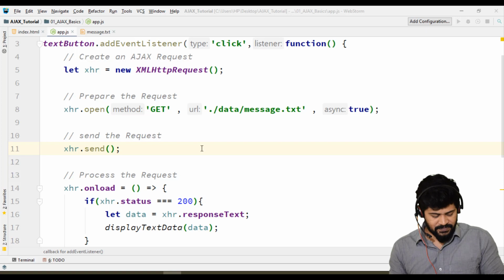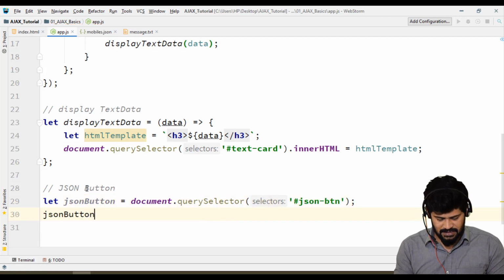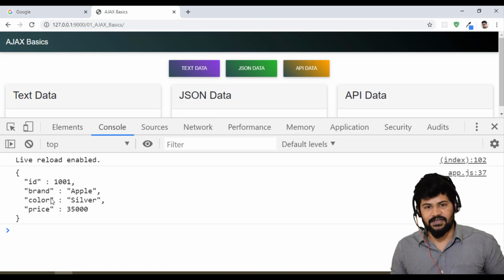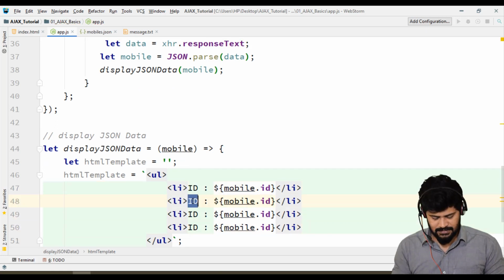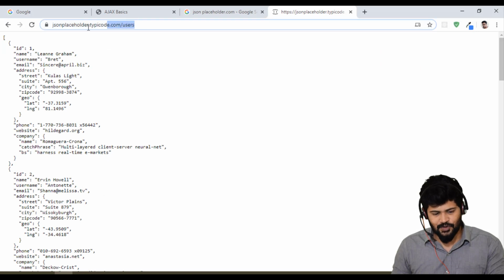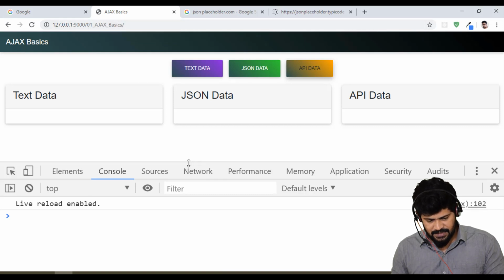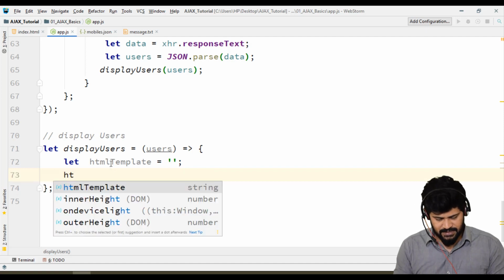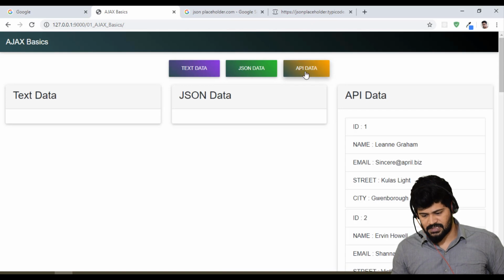04. AJAX to fetch JSON data from an External URL | AJAX Tutorial | UiBrains | NAVEEN SAGGAM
04. AJAX to fetch JSON data from an External URL | AJAX Tutorial | UiBrains | NAVEEN SAGGAM
The onreadystatechange Property
The readyState property holds the status of the XMLHttpRequest.
The onreadystatechange property defines a function to be executed when the readyState changes.
The status property and the statusText property holds the status of the XMLHttpRequest object.

Property Description
Onreadystatechange
 Defines a function to be called when the readyState property changes
readyState Holds the status of the XMLHttpRequest.
0: request not initialized
1: server connection established
2: request received
3: processing request
4: request finished and response is ready
Status
 200: "OK"
403: "Forbidden"
404: "Page not found"
statusText
 Returns the status-text (e.g. "OK" or "Not Found")

Note: The onreadystatechange function is called every time the readyState changes.
When readyState is 4 and status is 200, the response is ready.